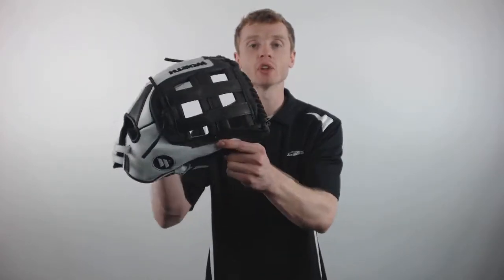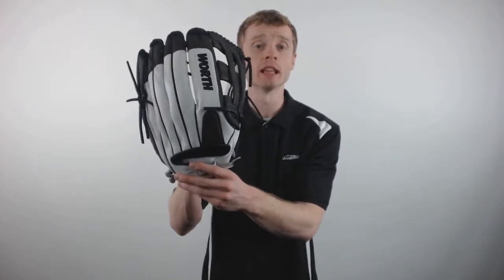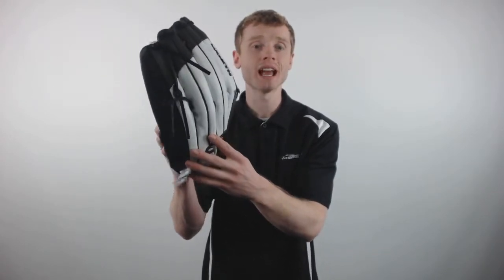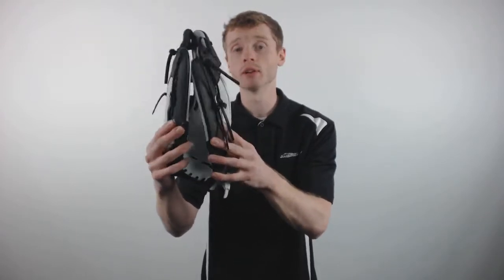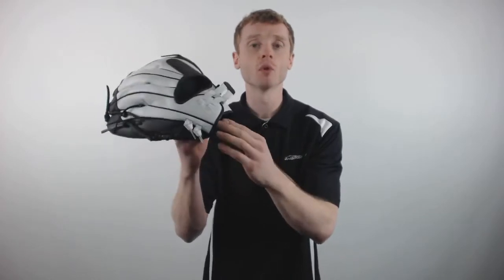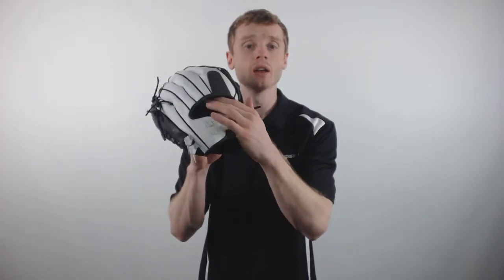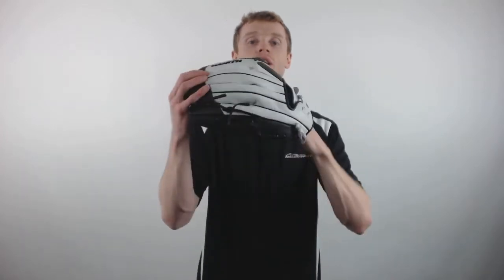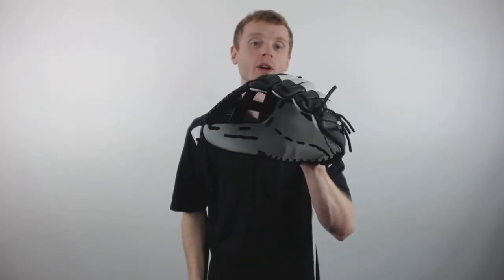Worth Legit 14" Slow Pitch Softball Glove: WLG140-PH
This Worth Legit is crafted from high grade legit leather to ensure season after season performance.